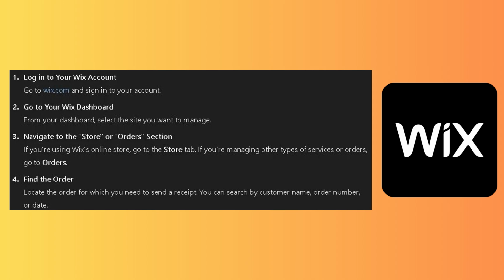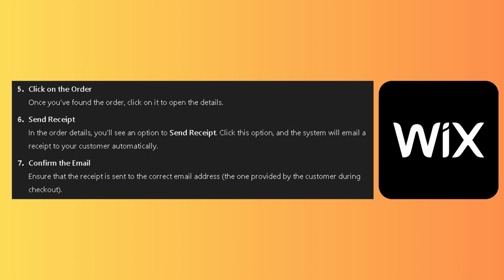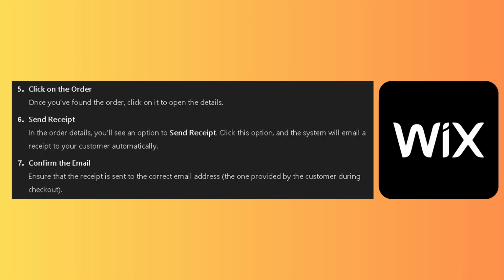New! How to Send a Receipt on Wix (Full Guide) 2025!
In this comprehensive guide I will show you how to send a receipt on wix in 2025! Need to send a receipt to your customers quickly and efficiently? Our New! How to Send a Receipt on Wix (Full Guide) 2025 walks you through every step of the process, from finding the right order in your dashboard to sending the receipt with just a few clicks. This up-to-date guide covers everything you need to know about sending automated and manual receipts for your Wix store or services, ensuring a smooth and professional experience for both you and your customers. Perfect for store owners and service providers looking to streamline their order management in 2025!